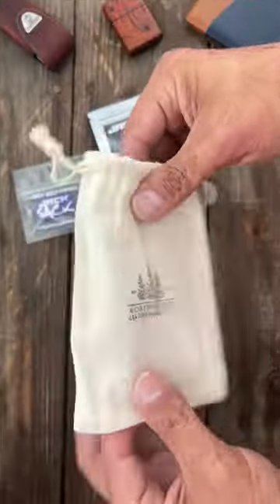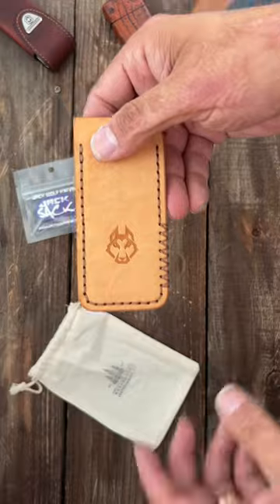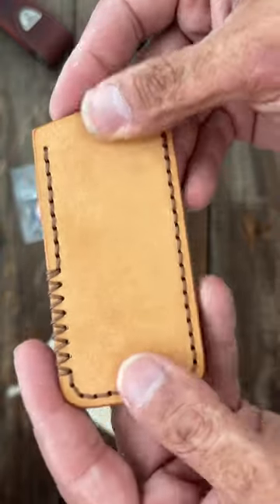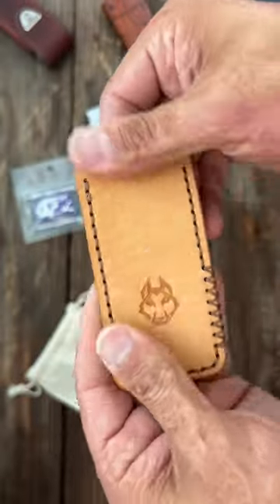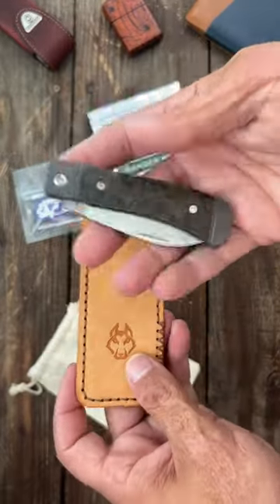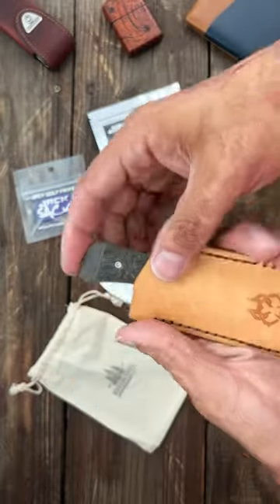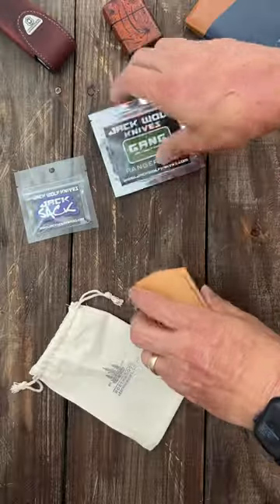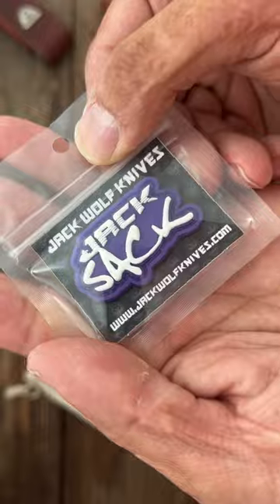Spectacular Leather EDC Pocket Slip!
Spectacular Leather EDC Pocket Slip! I love me some quality leather products for my edc gear. This is such a well made leather pocket slip and it won’t be my last. If you want a quality slip I would definitely check him out!